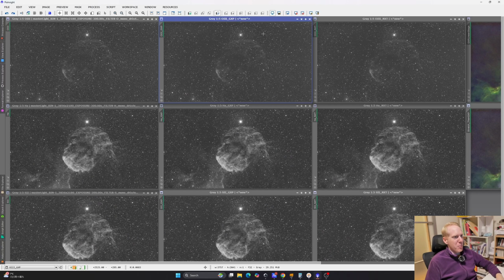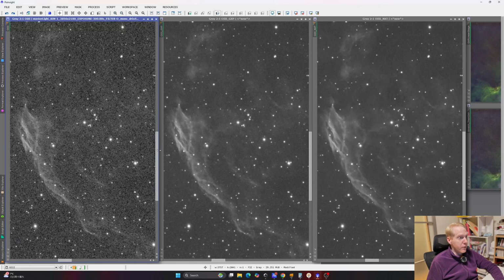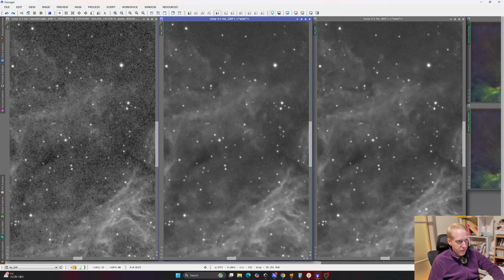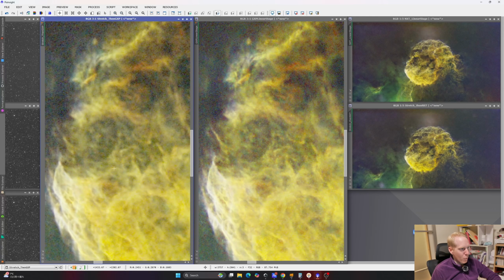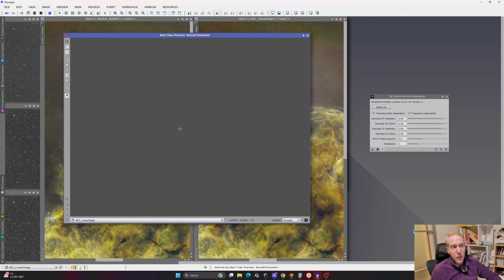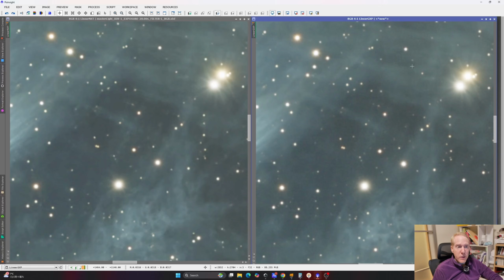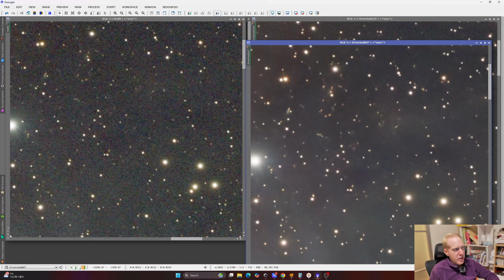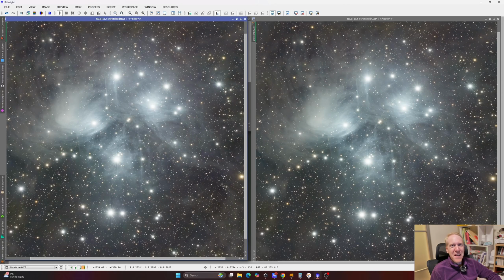NoiseXterminator v3 is HERE and it's AMAZING! BUT... vs GraXpert, Linear vs Stretched data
Accessories:
mzn.to/49XTx01

00:00 Introduction
03:00 Installing/Using NXT v3
04:30 Test procedure
06:11 NXT v3 vs NXT v2 vs GXP at Linear stage
11:07 GXP vs NXT v3, Stretched vs Linear
18:20 Testing on OSC data (Pleiades)
27:53 Discussion
29:52 Final image & credits